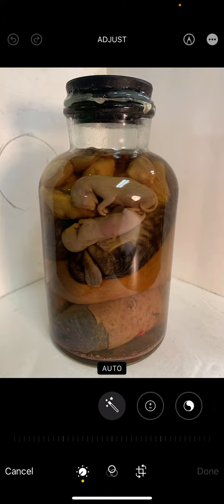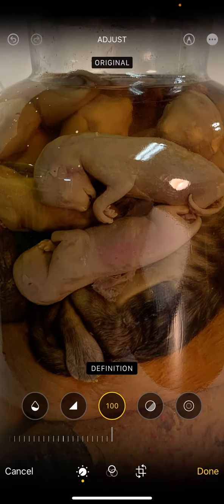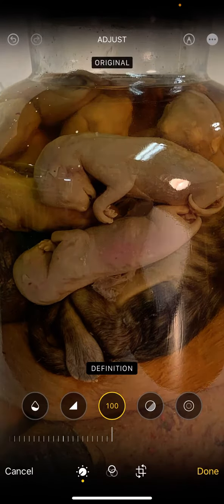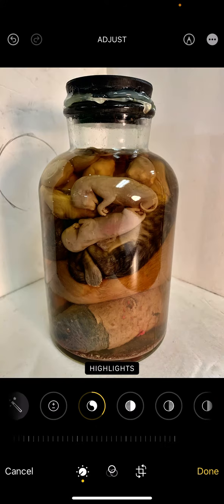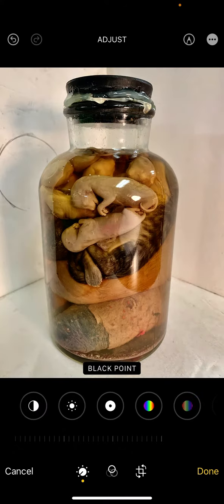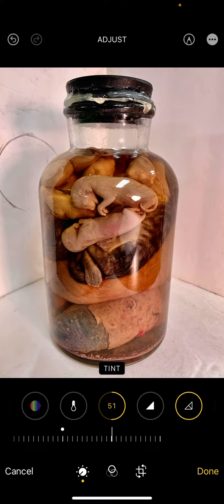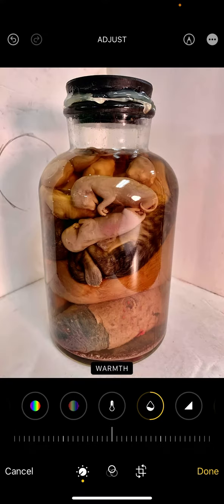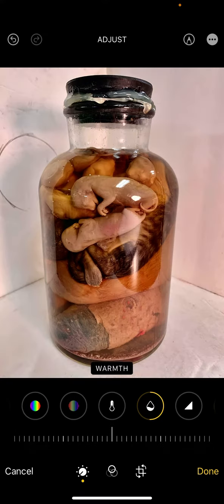Edit your photo for Specimen in a Jar painting